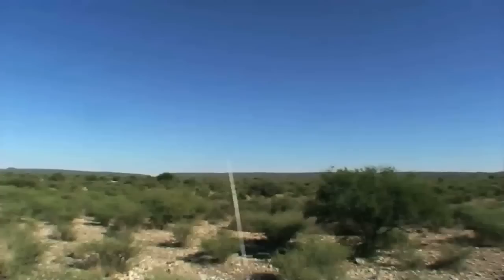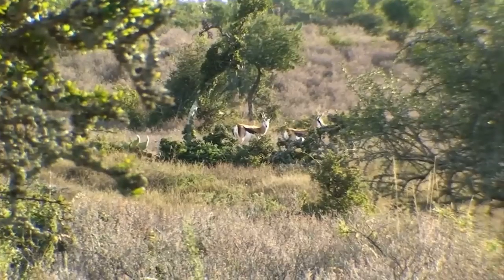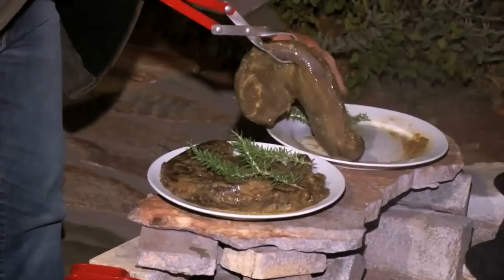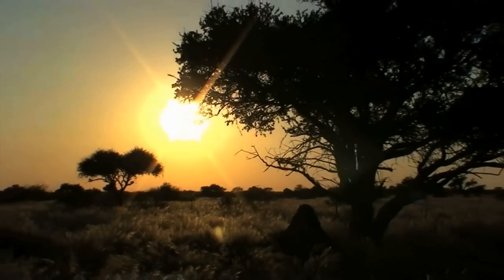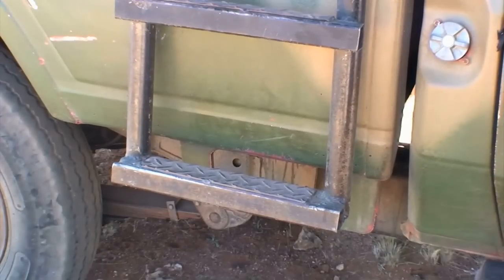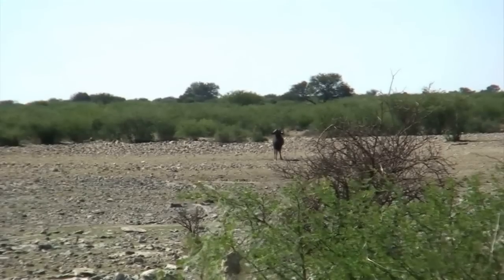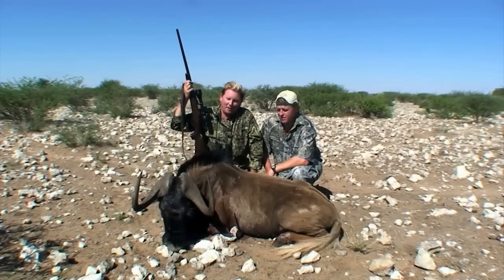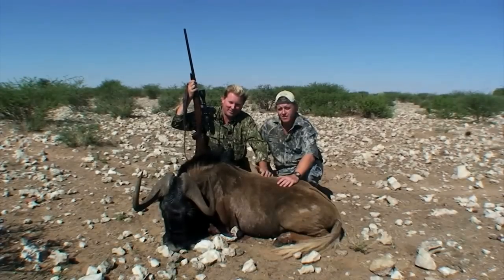African BBQ Hunter - black wildebeest in Namibia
This week, the African BBQ Hunter is after  black wildebeest (white-tailed gnu) in Namibia.

This clip comes from the African BBQ Hunter series.